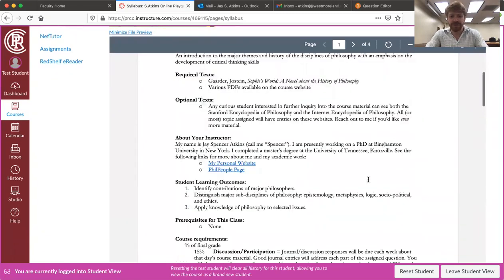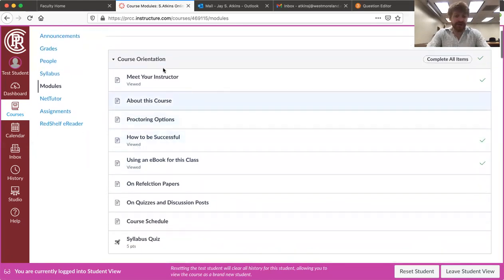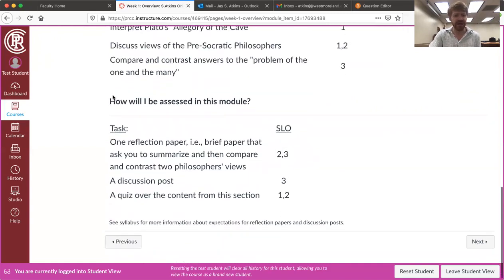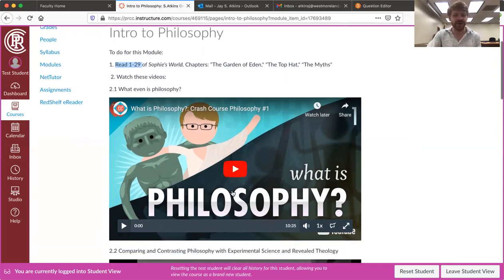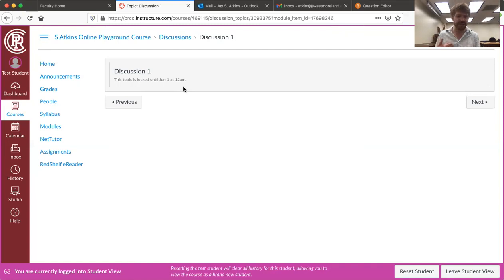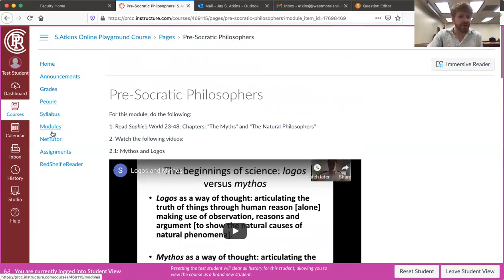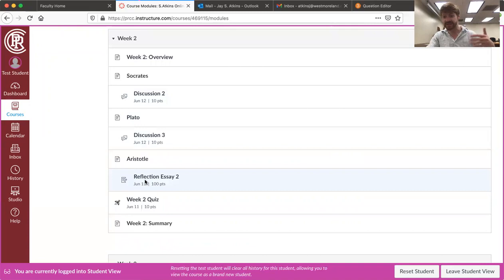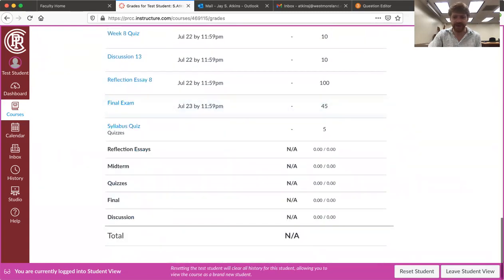PRCC Navigating the Website